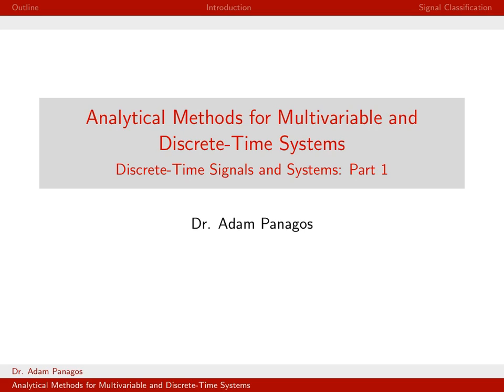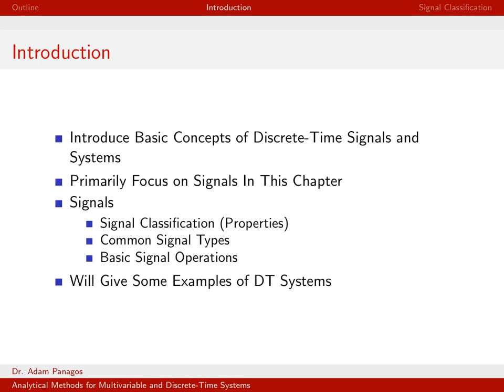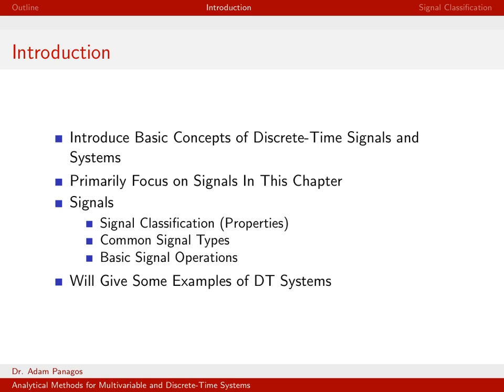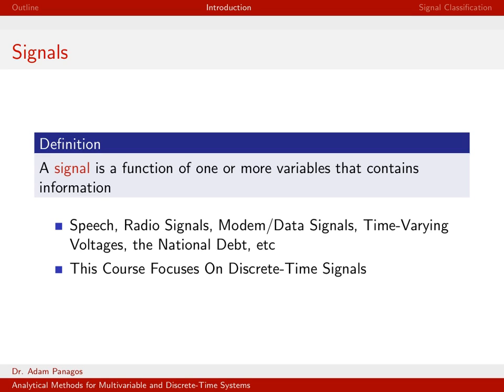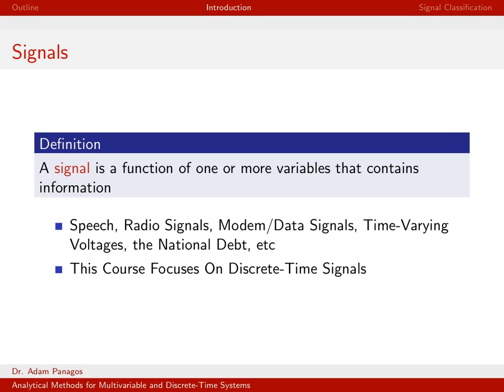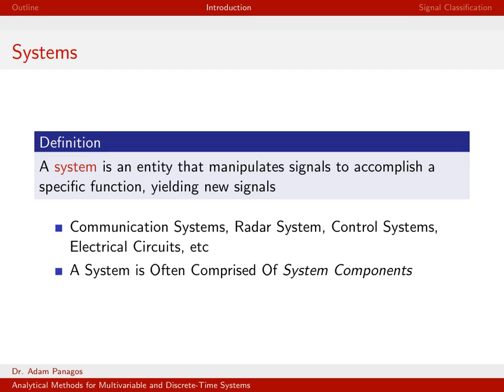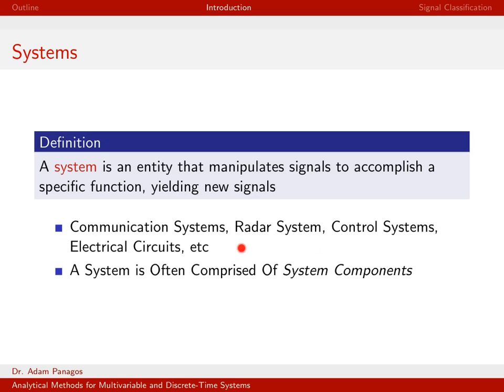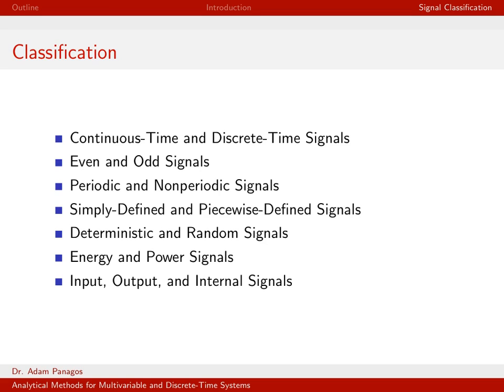Introduction to Discrete-Time Signals And Systems - DT Part 1 (1/10)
This video introduces the 3 key topics that will be discussed in the subsequent videos.  The 3 topics are:
1) Signal Classification (i.e. signal properties)
2) Common Signal Types
3) Basic Signal Operations

We also provide basic definitions for a signal (i.e. a function of one or more variables that contains information) as well as a system (i.e. an entity that manipulates signals to accomplish some function)